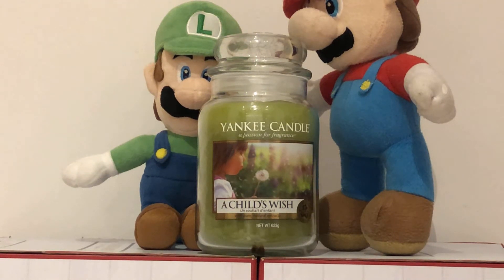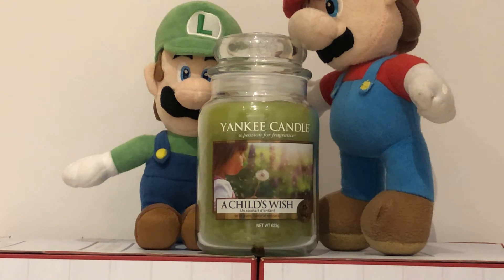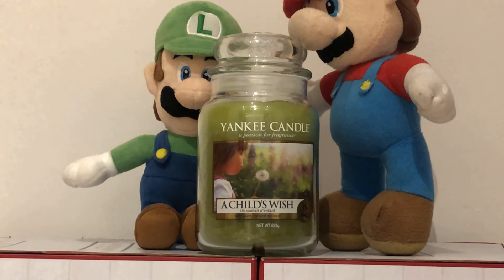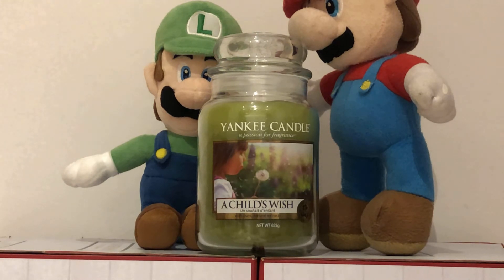Yankee Candle Review: A Child’s Wish (RETIRED AND ONE OF OUR FAVOURITE CANDLES)